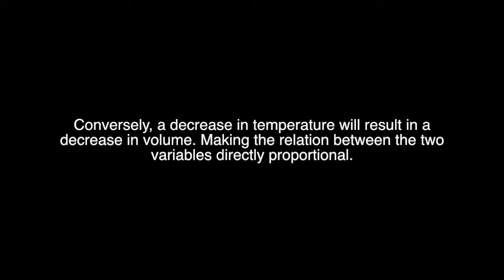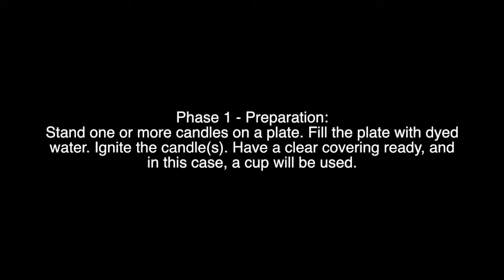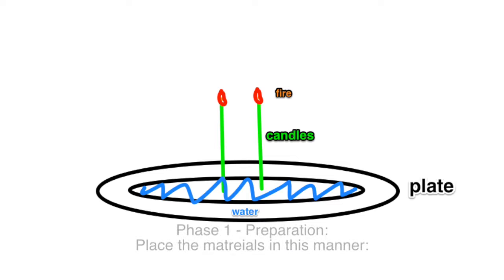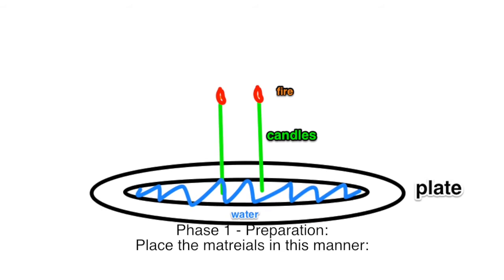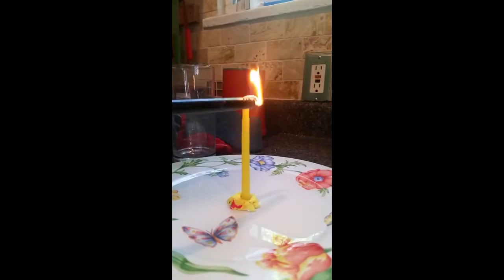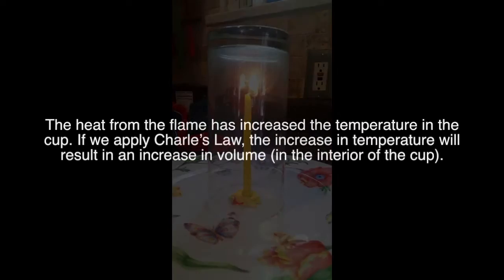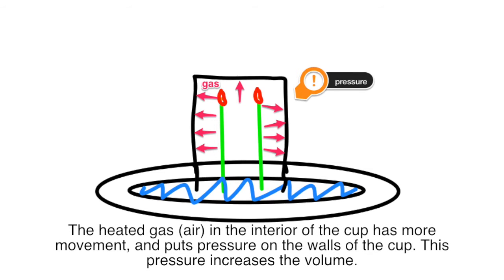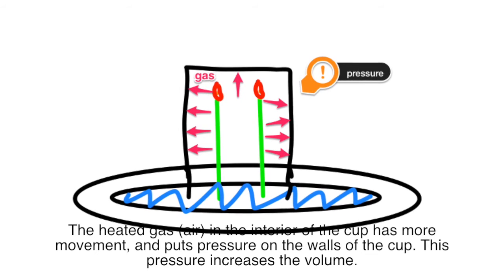Charle's Law: Candle + Water experiment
A suicidal Steven Hawking explains Charle's Law: Candle + Water experiment